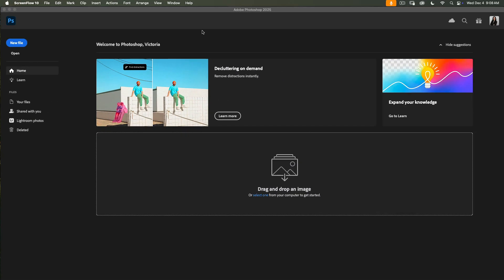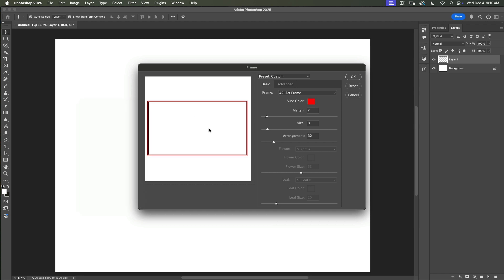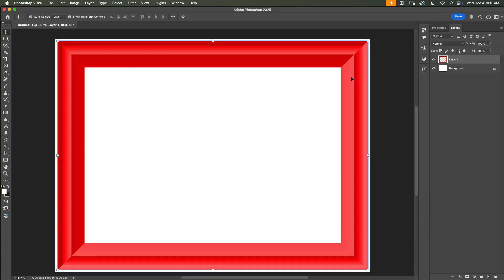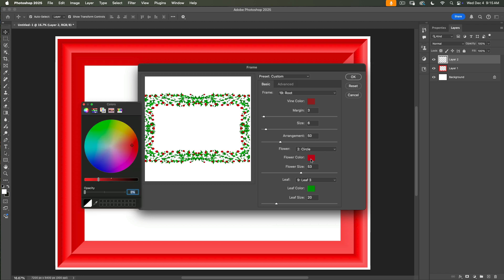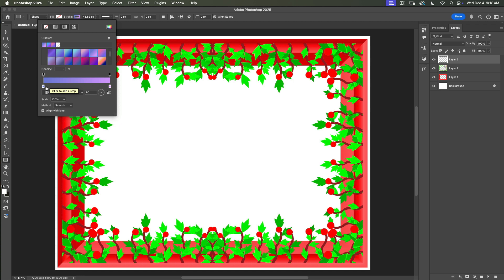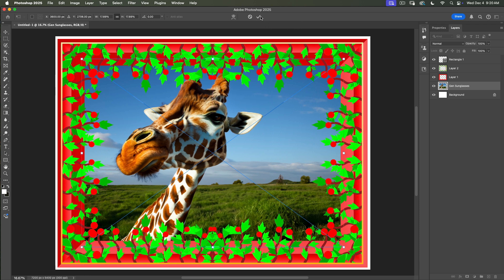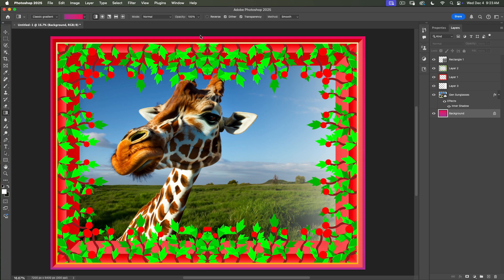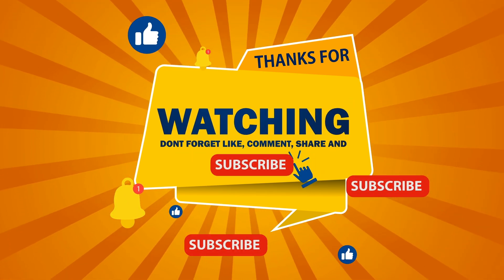How to Create a Festive Frame in Photoshop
Bring the holiday spirit to your photos with this fun and easy tutorial! In this video, I’ll walk you through creating a festive frame in Photoshop, perfect for holiday cards, social media, or personal keepsakes.

 What You’ll Learn:
 • How to design a custom holiday-themed frame.
 • Tips for adding decorative elements like snowflakes, ornaments, and glittery effects.
 • Easy techniques to make your frame pop with color and texture!

Whether you’re a Photoshop pro or just getting started, this tutorial is perfect for adding that extra bit of holiday magic to your creations.